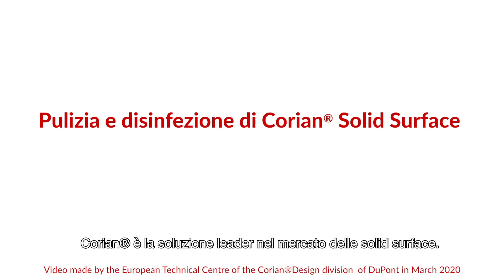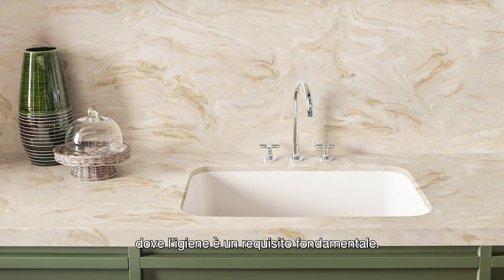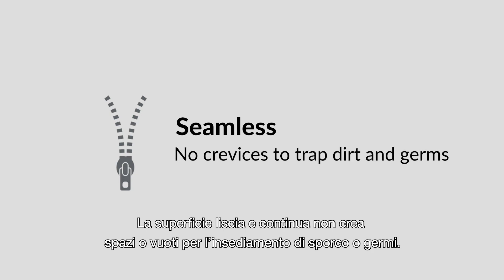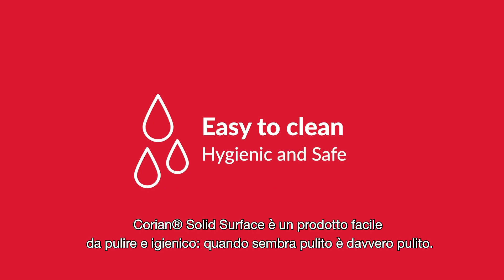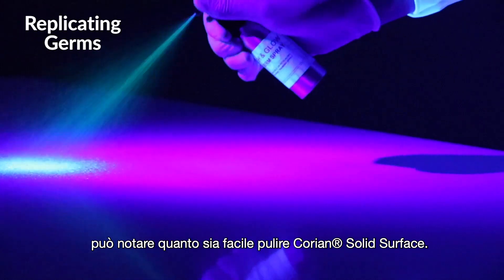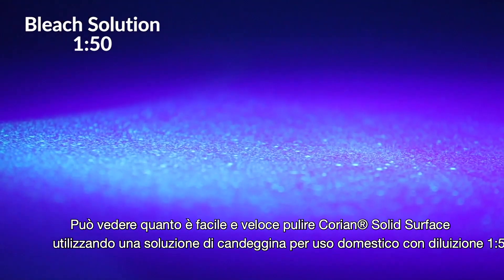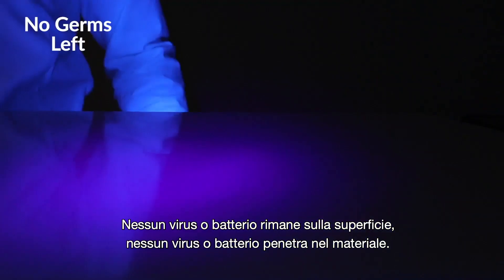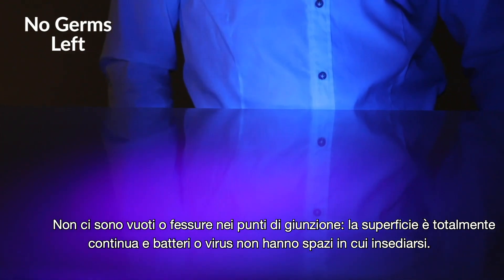Pulizia e disinfezione di Corian® Solid Surface